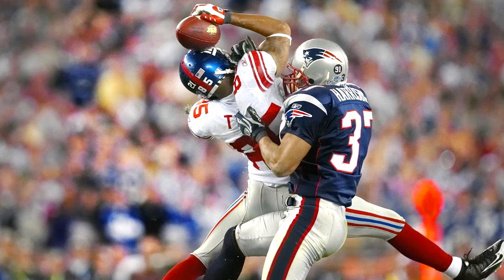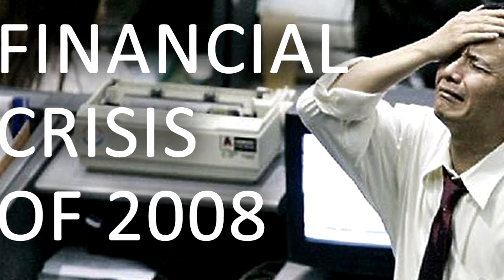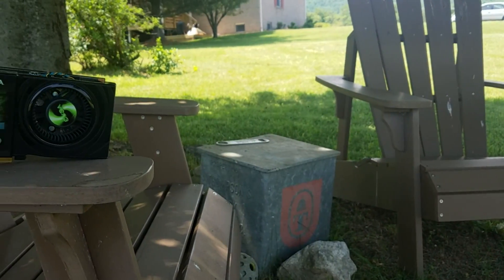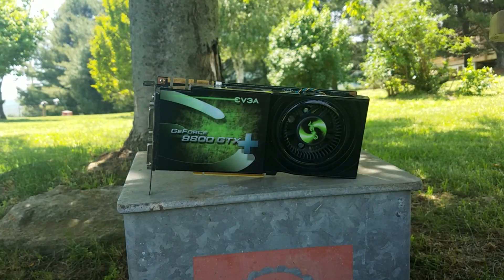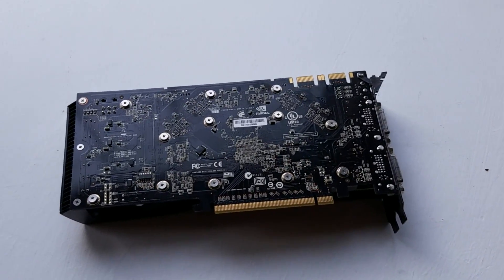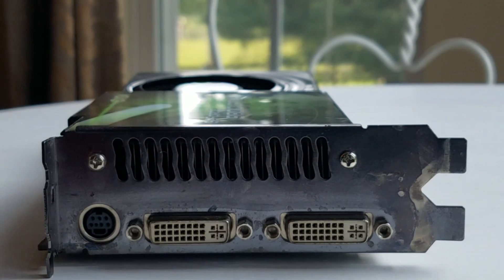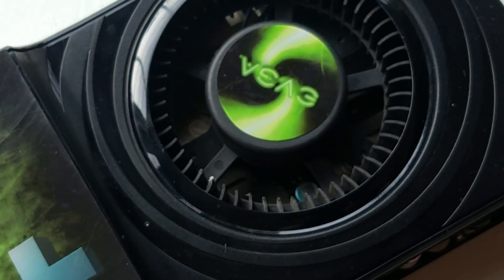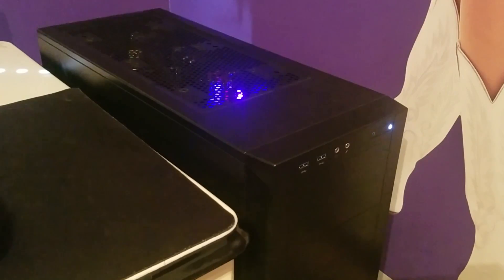This GPU Changed Everything - Geforce 9800 GTX+ Review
Help me out by using this link to buy yourself a 9800 GTX+, or the links below to buy anything at all on Amazon or Ebay, I receive a kickback:

Yet another Slash687 review! Today I saw if the Nvidia Geforce 9800GTX+ can still hold its own.
This is a great GPU, the last of Nvidia's *000 series cards. This GPU marked the beginning of an era, and a shift toward PC Gaming supremacy. It's been over 8 years since Nvidia launched this mid range graphics card, but even when not overclocked this GPU was very capable.
I hope you all take inspiration from this review and purchase one yourself if you're interested using my associates link.

PC part prices, as well as the components used, are always subject to change, and the price stated in the video and title will not necessarily reflect the price of the Amazon/Ebay deals in the video.